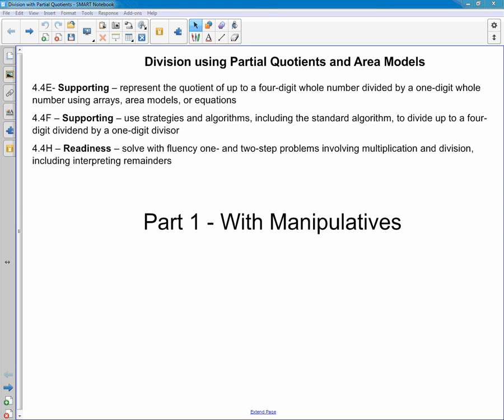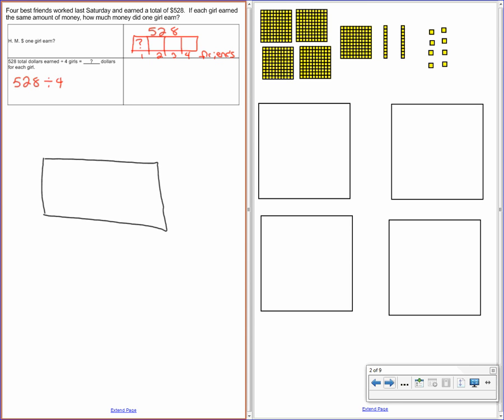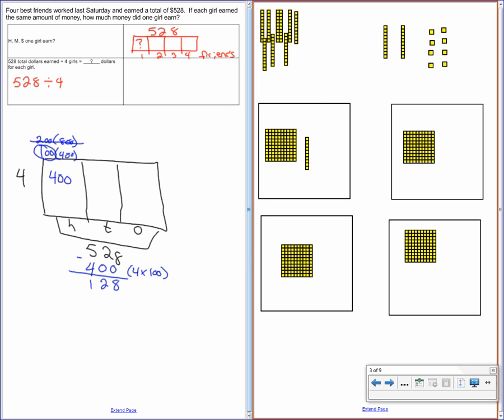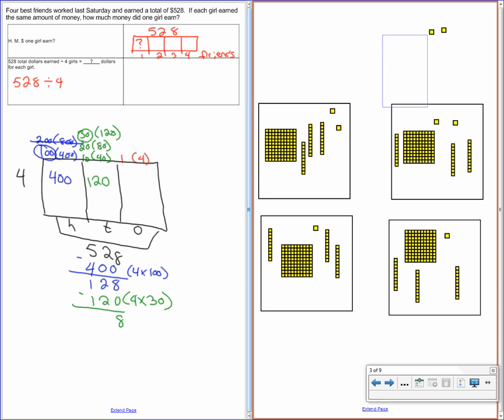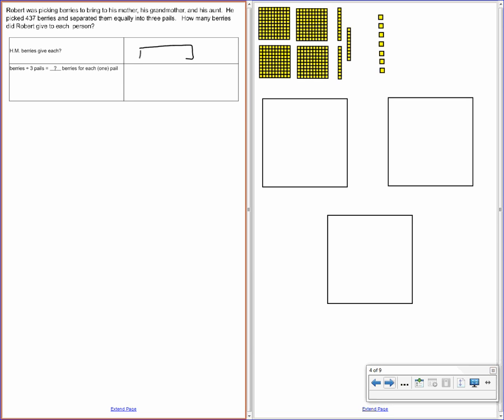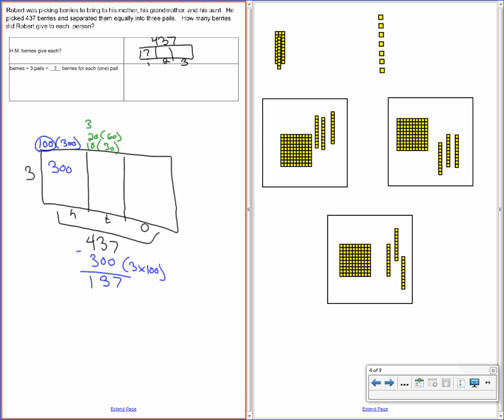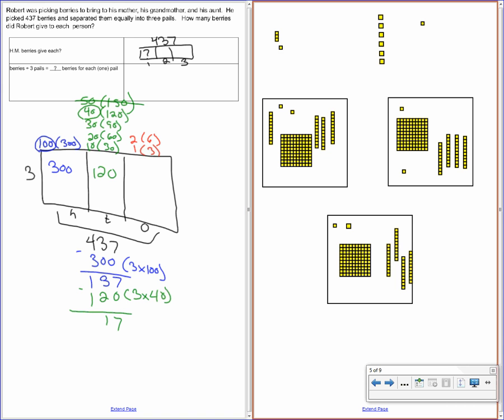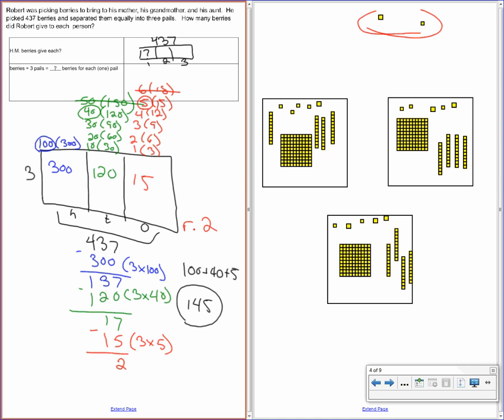Division-Partial Quotient part 1